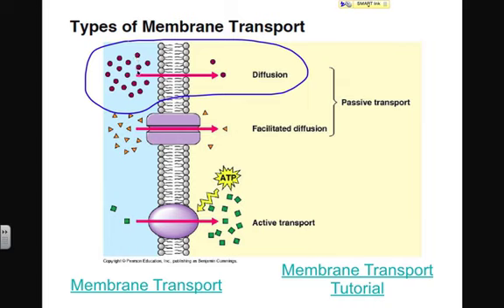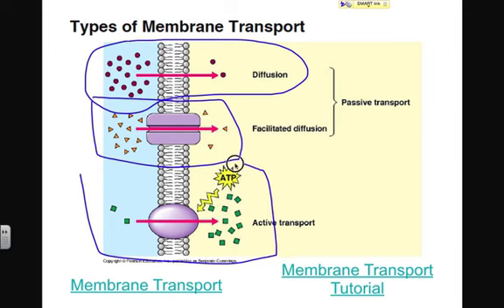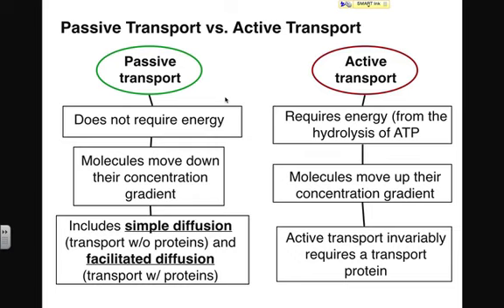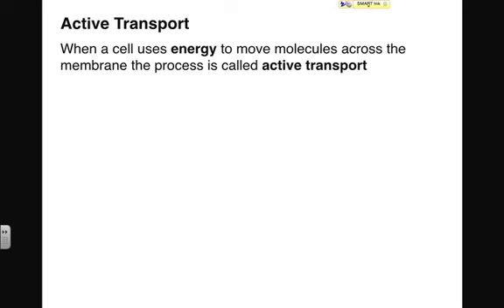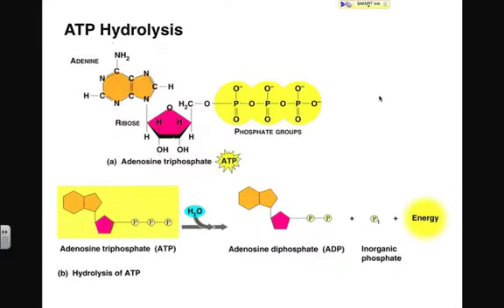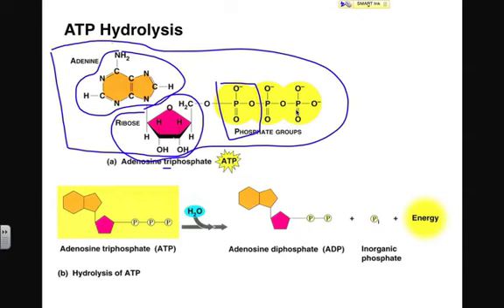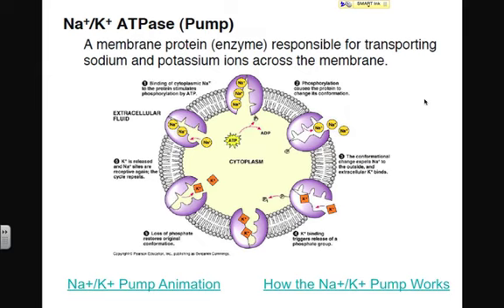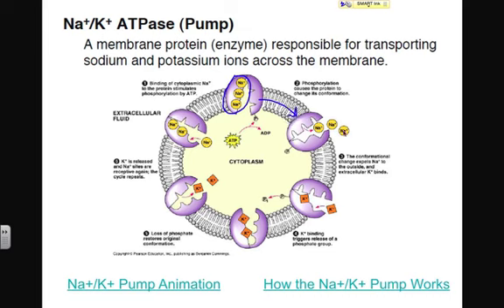Facilitated Diffusion and Active Transport